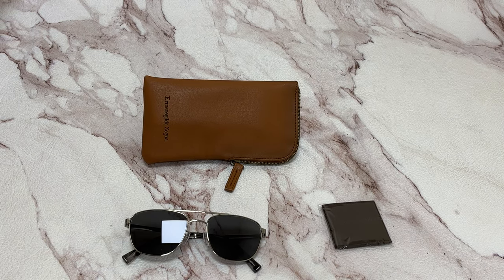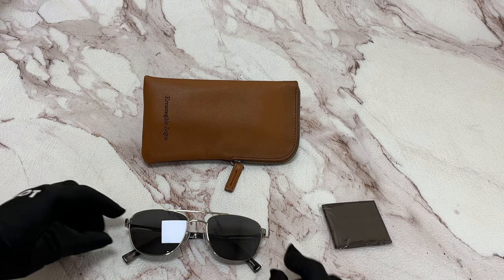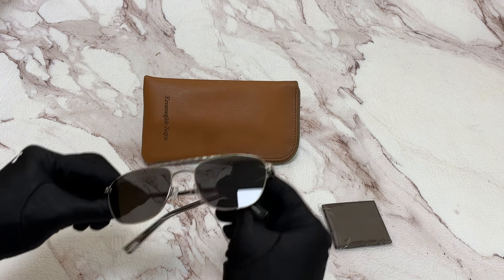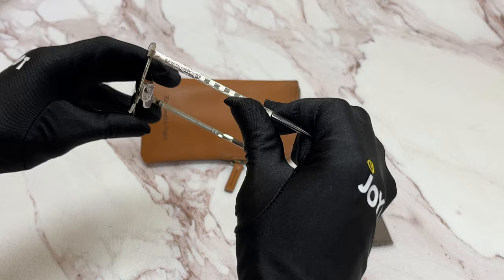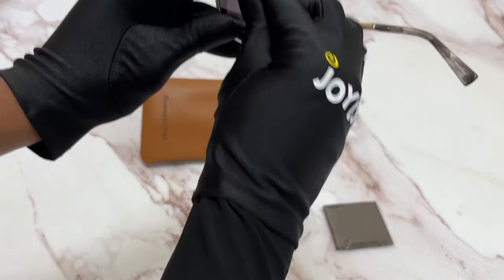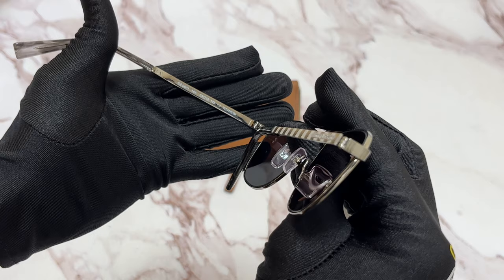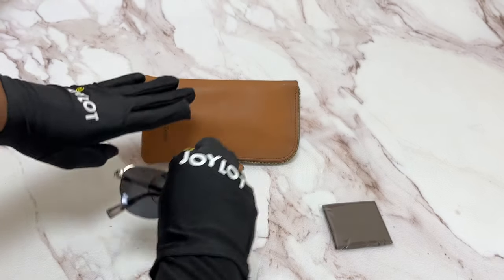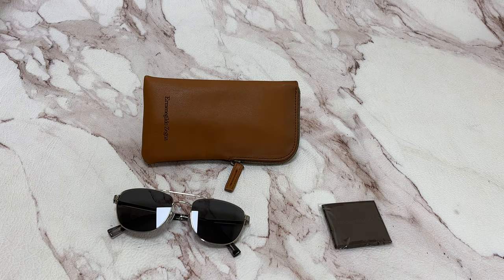Ermenegildo Zegna Sunglasses Model-EZ0071 Color-14A Shiny Ruthenium/Smoke Lenses